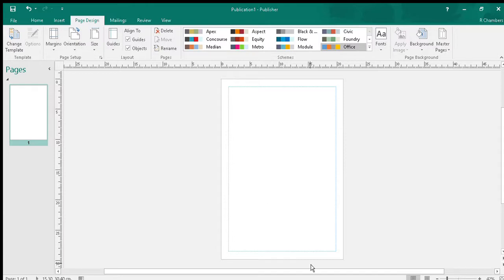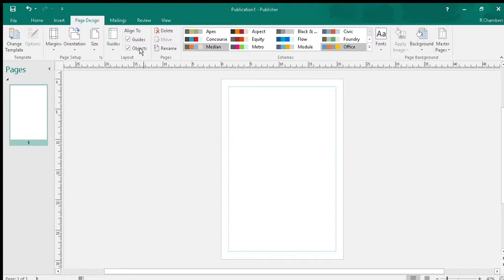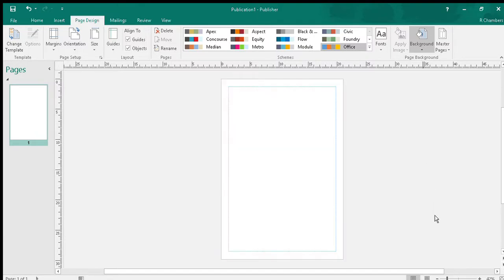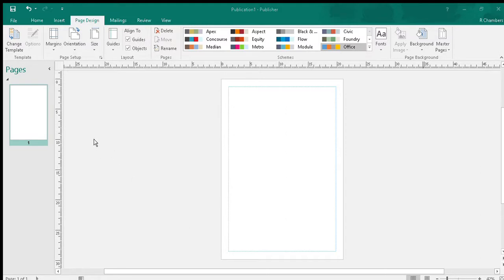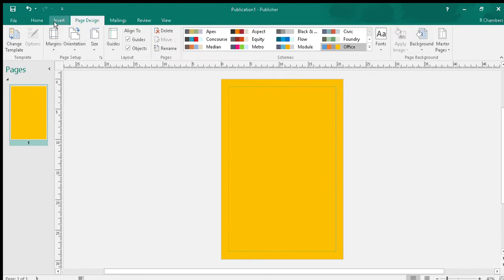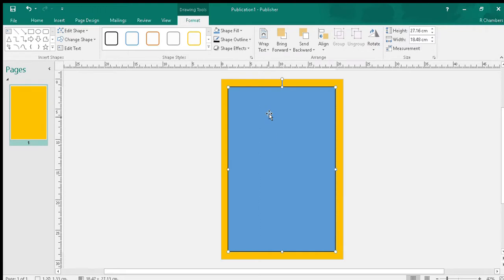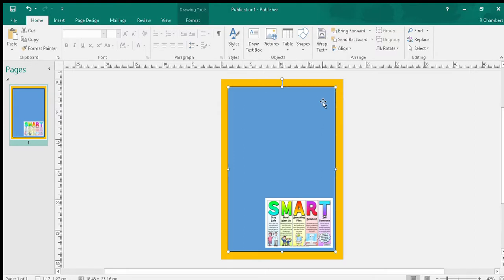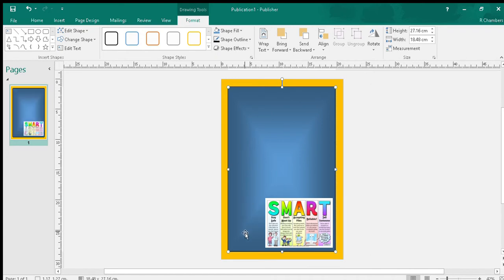Publisher 2016 - Background Colour in publisher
This video tutorial will show you how you can change the background colour of an image in Publisher 2016